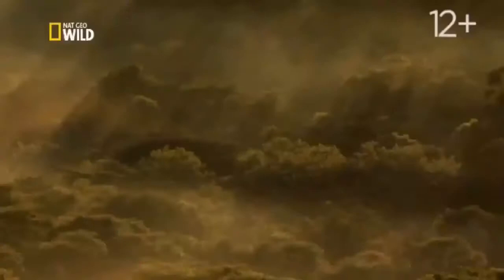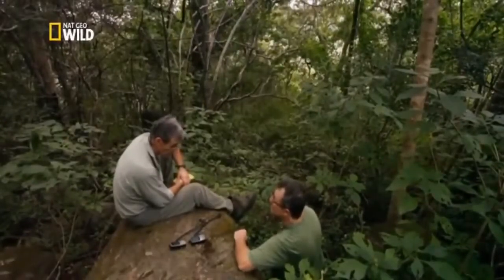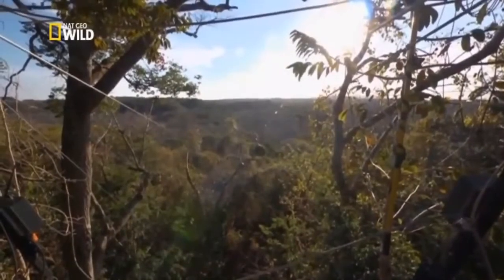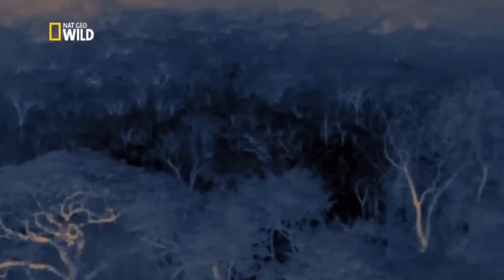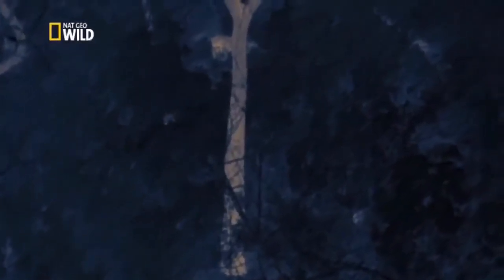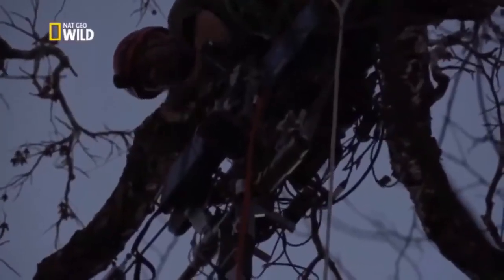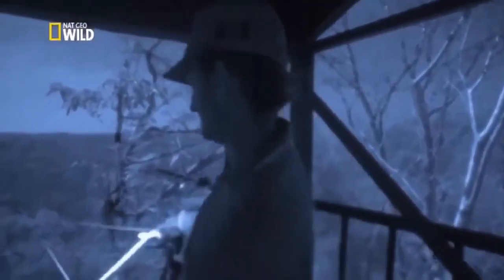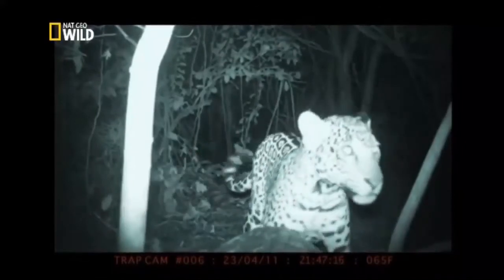Tracking a Jaguar Night hunters of NatGeo Wild National Geographic documentary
Created by using the below video as reference.